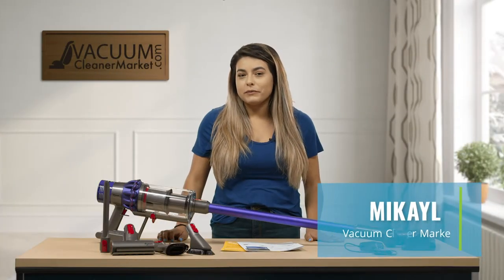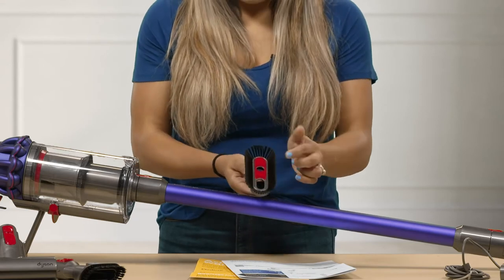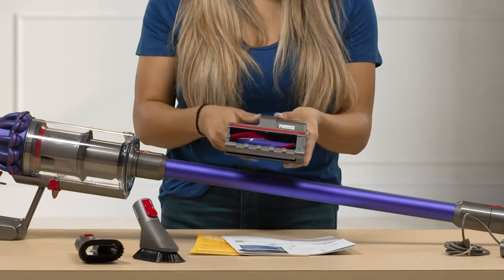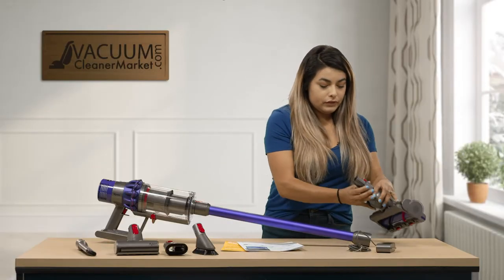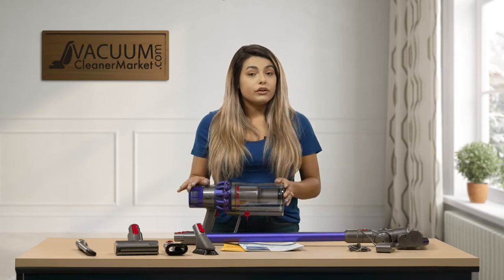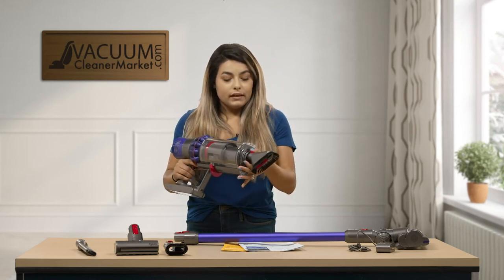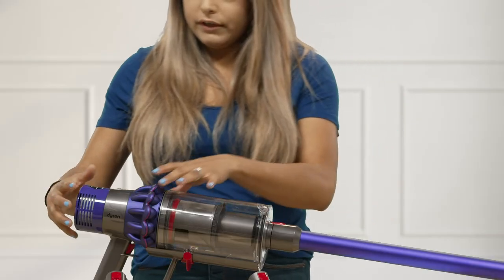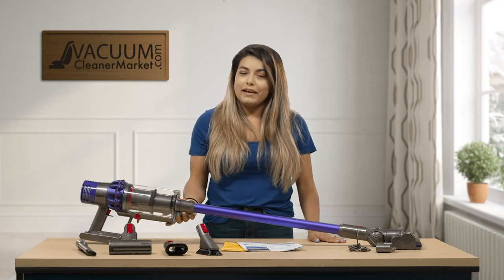What Do You Get? Unboxing The Dyson V10 Animal Lightweight Cordless Stick | VacuumCleanerMarket.com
The Dyson Cyclone V10 Animal is a bagless, cordless stick vacuum cleaner. This machine can be converted to a handheld unit, for easy cleaning on stairs, automobiles, and those hard to reach areas. This machine comes with a Torque Drive Cleaner head which offers a deep down clean- making it ideal for pet owners. This machine boasts up to 35 minutes of fade-free run time (with use without motorized accessories) and has (3) suction speeds. This machine also comes with an additional mini motorized tool specifically designed for cleaning pet hair on upholstered surfaces. There are (3) speciality cleaning accessories that can be attached to be used in either handheld or stick configuration.

This unit filters out 99.97 percent of particles 0.3 microns and larger, making it an ideal model for those with air quality concerns and allergens / asthma. This unit weighs 5.5 pounds operational weight. This is a genuine Dyson product that is new, never used.